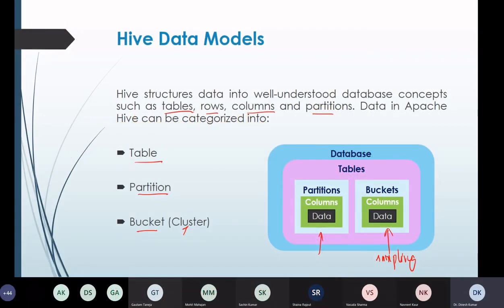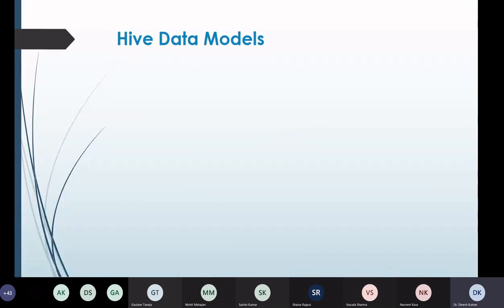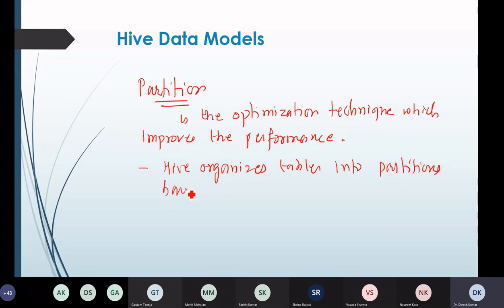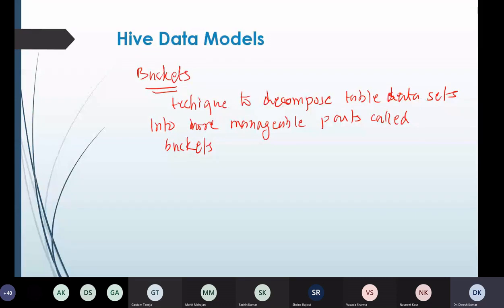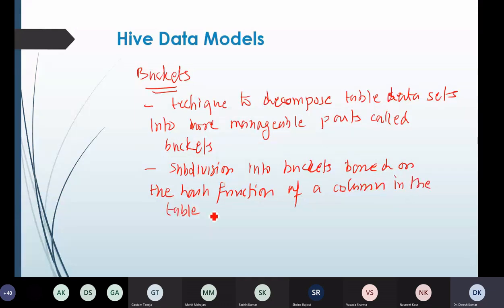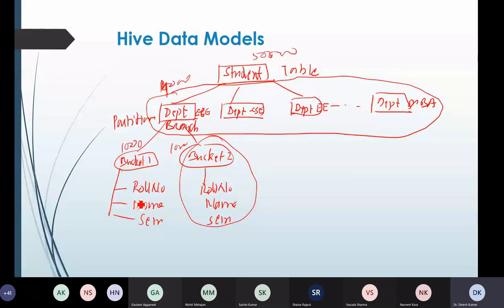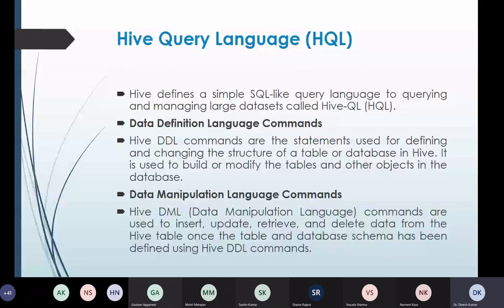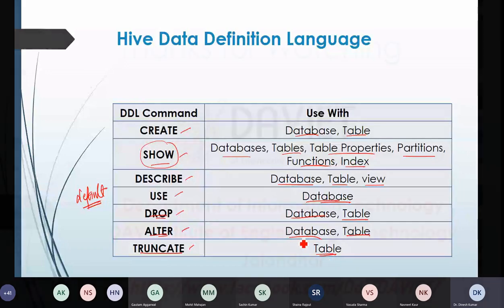Hive Data Models